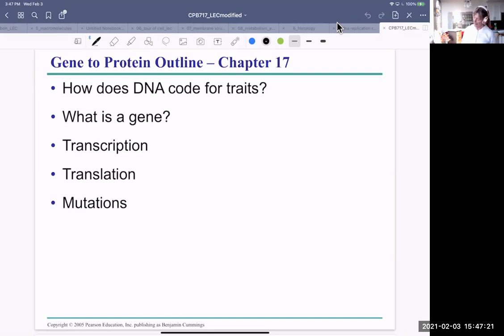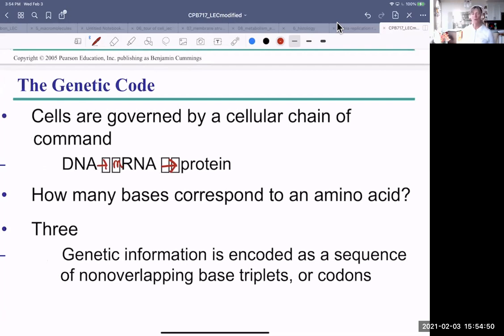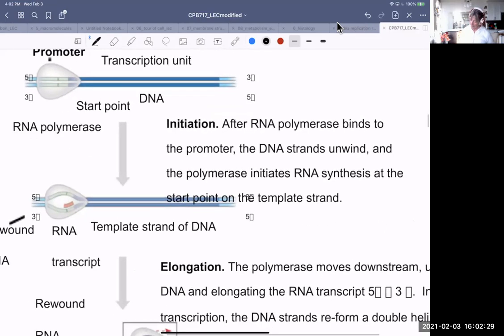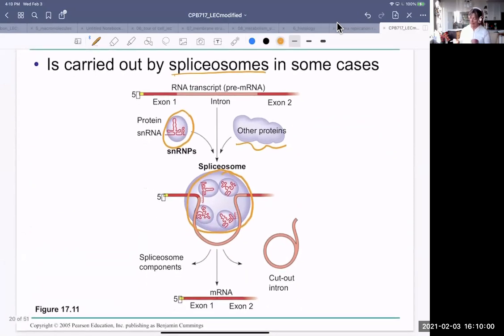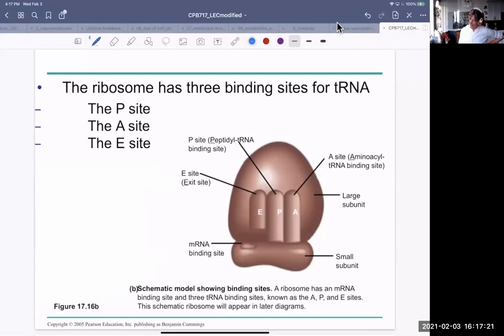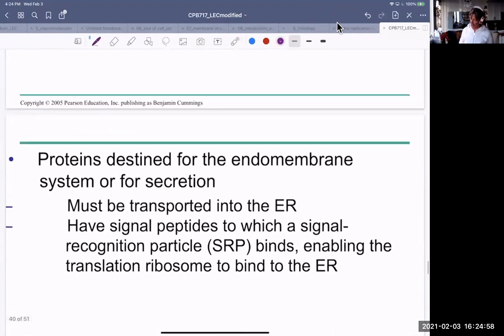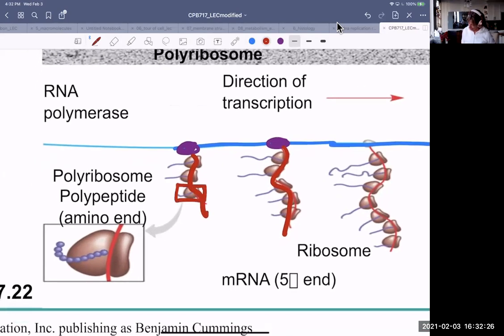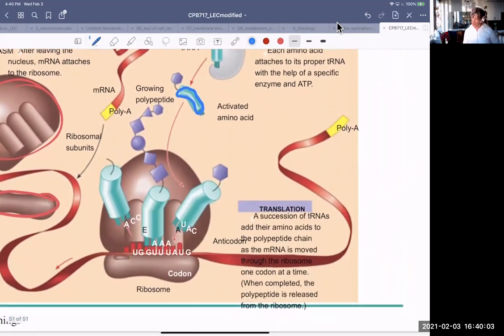1200 Ch 17 Protein Synthesis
This VCC Biology 1200 Video is chapter 17 - Protein Synthesis: From Gene to Protein